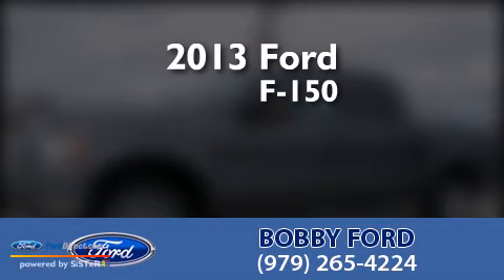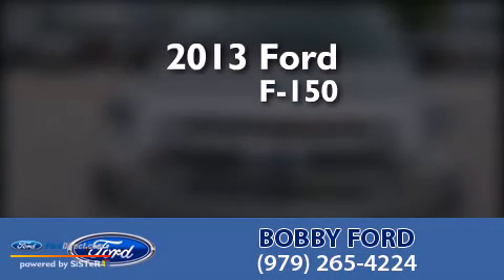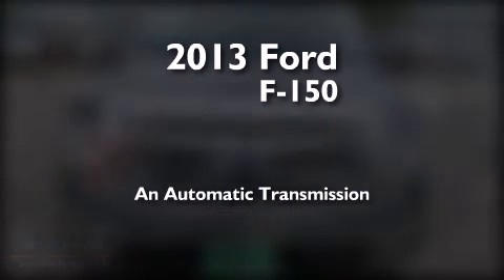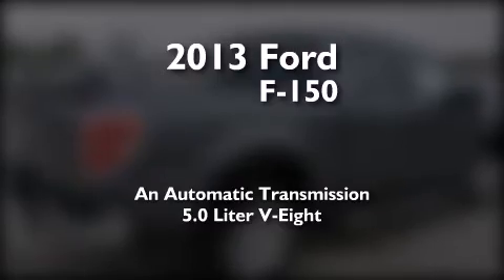2013 Ford F-150 Richwood TX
We are proud to present this 2013 Ford F-150 . We have been honored to serve the Richwood TX area , we promise that your experience at our dealership will exceed your expectations ! Year : 2013 Make : Ford Model : F-150 Engine : 5.0L V8 32V MPFI DOHC Trans . : 6-SPEED AUTOMATIC Exterior : STERLING GRAY METALLIC Miles : 4 Interior : STEEL GRAY Stock : DKE03166 Bobby Ford, Inc. N Hwy 288-B Richwood , TX 77531